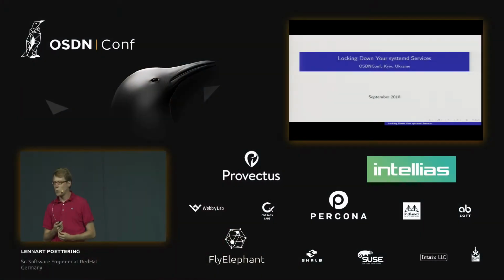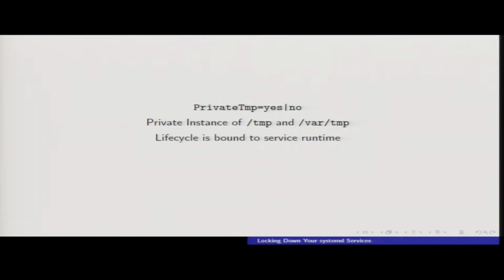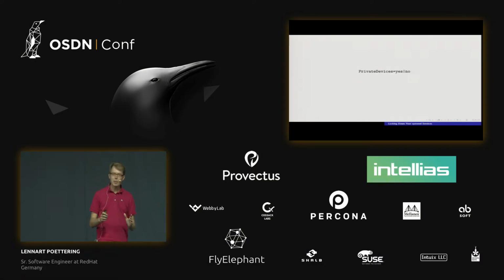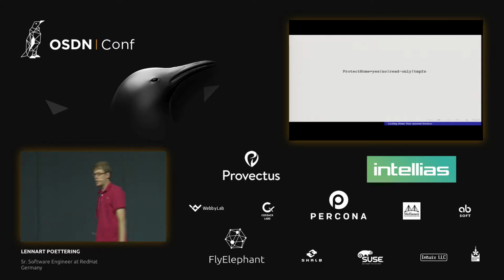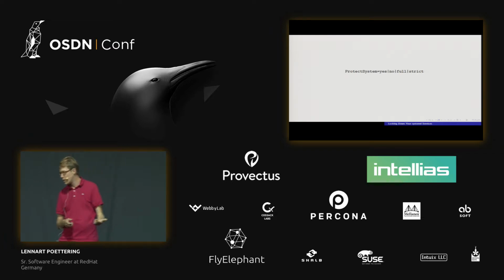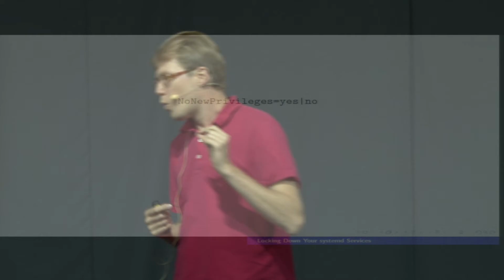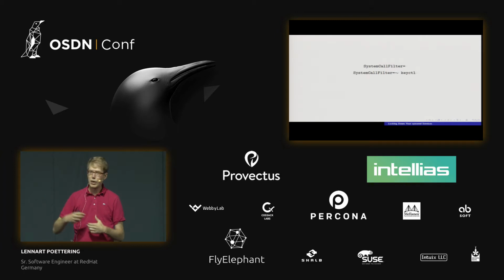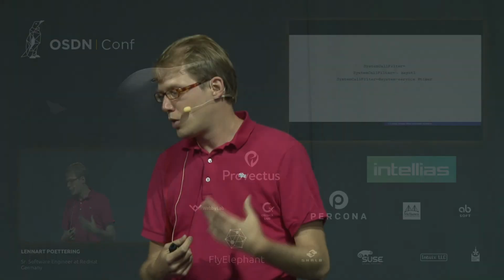Lennart Poettering - Locking Down Your Systemd Services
systemd is the system and service manager of most of today's popular Linux distributions. This talk will focus on security features of systemd, that help developers and administrators to lock down system services in powerful ways, in order to build a more secure Operating System. Topics covered are: file system namespace features for services, networking lock-in, seccomp sandboxing, Linux security capabilities, integration with MAC security and many more. The talk will explain how many default services shipped in the various Linux distributions already make use of these security features to minimize impact of services, and how developers, devops engineers and administrators can enable this features easily for their own services, with just a few settings.